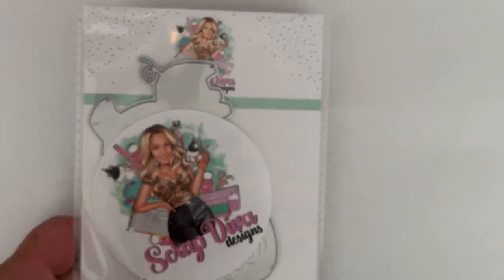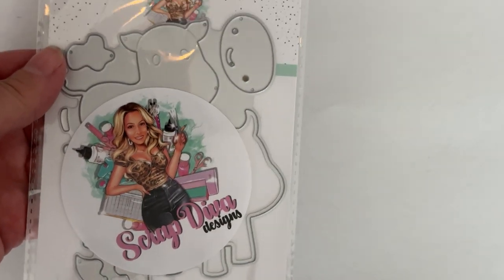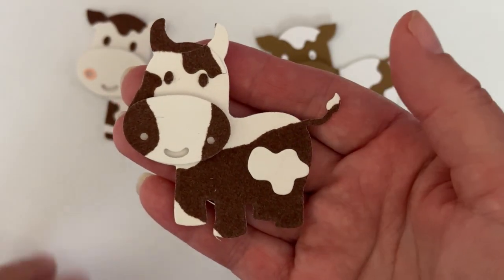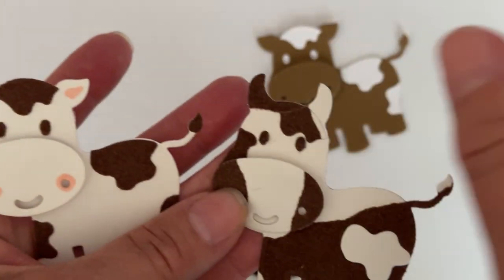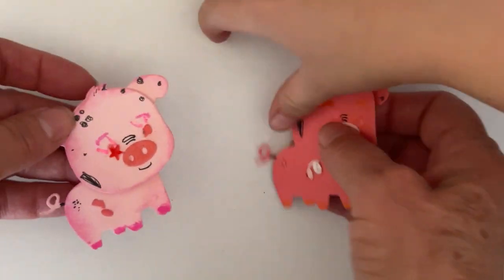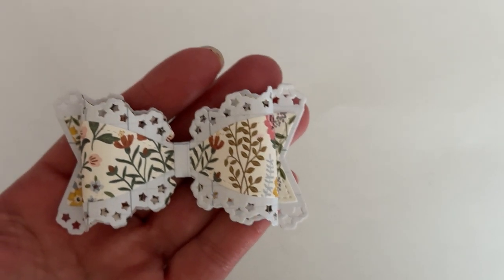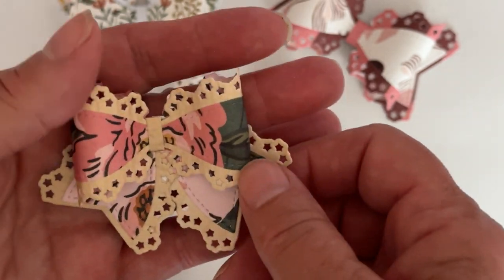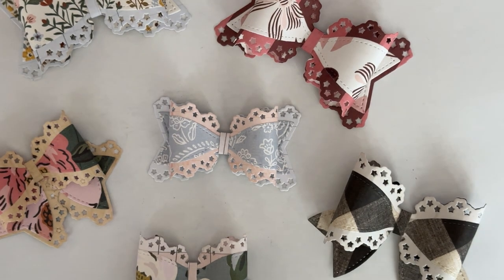Take a peek at some of the Scrapdiva designs for August